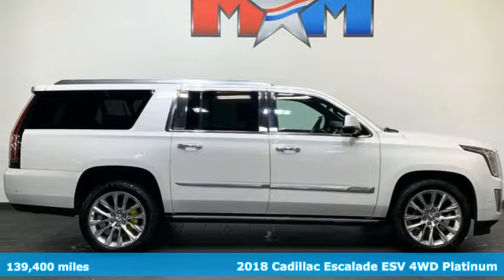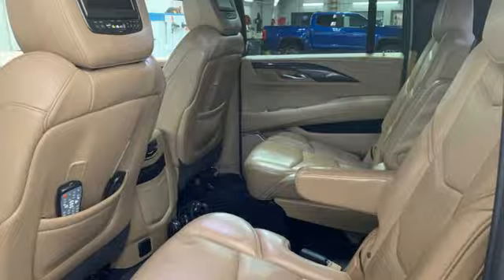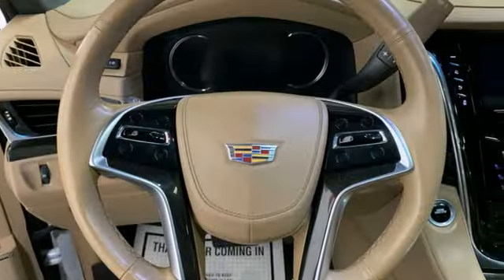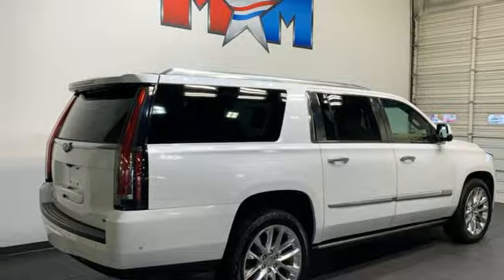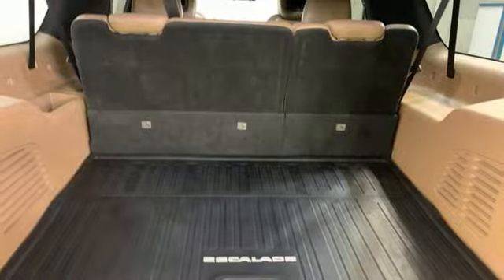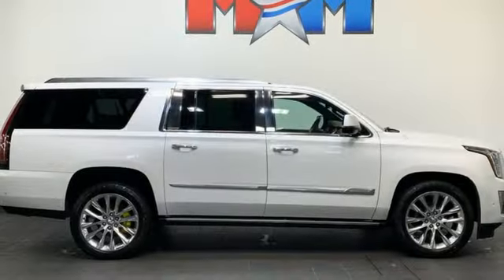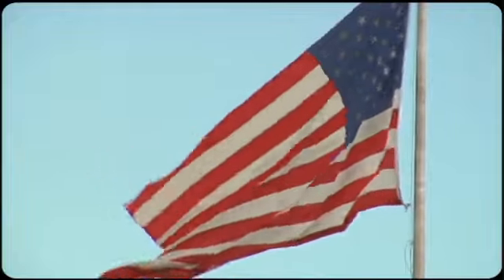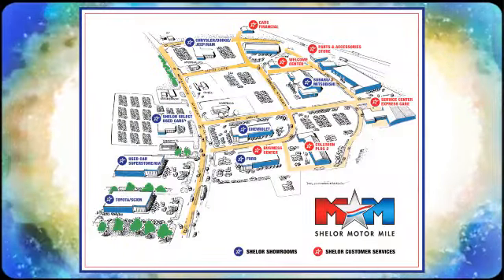Used 2018 Cadillac Escalade ESV Christiansburg VA Blacksburg, VA CV240419B - SOLD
Year: 2018
Make: Cadillac
Model: Escalade ESV
Trim: Sport Utility
Engine: 6.2L 8 Cylinder Engine
Transmission: 10-Speed A/T
Color: Crystal White Tricoat
Interior: Maple Sugar with Jet Black Accents
Mileage: 139400
Stock #: CV240419B
VIN: 1GYS4KKJ3JR240651